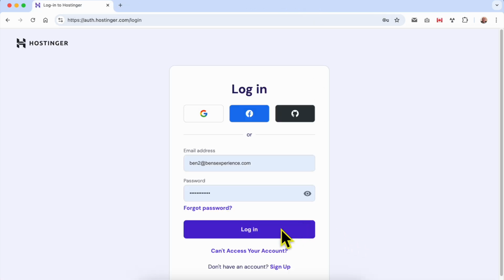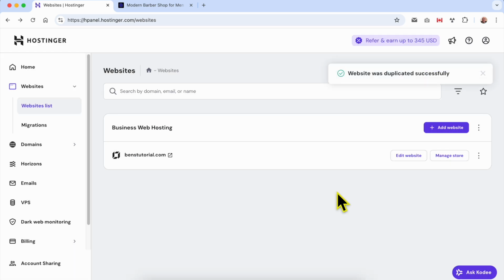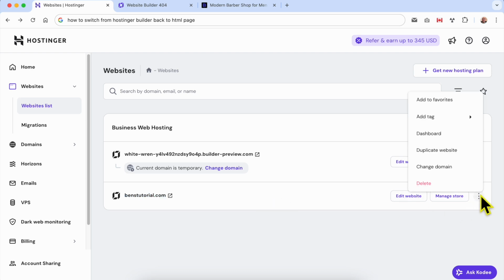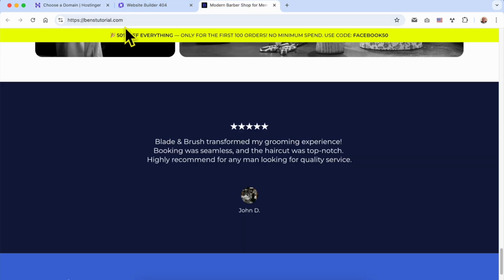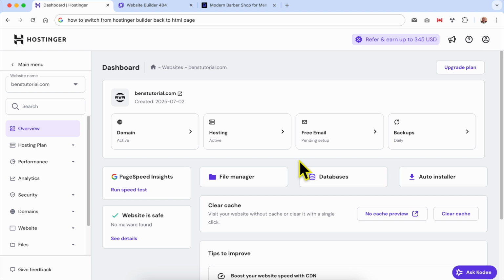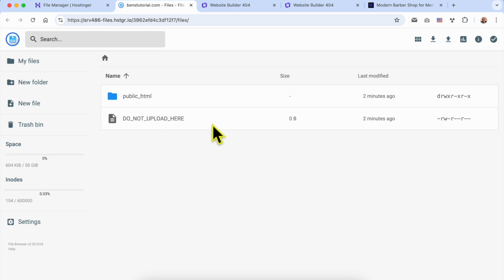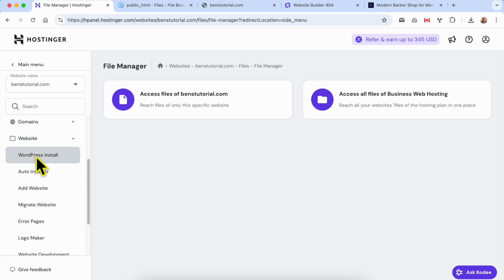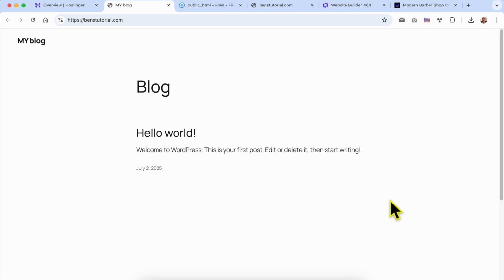How to Switch from Hostinger Website Builder to HTML or WordPress (Step-by-Step Tutorial)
Learn how to switch from Hostinger website builder to HTML page or install WordPress easily! In this detailed tutorial, I’ll walk you step-by-step through how to delete your existing website builder site, set up a custom PHP/HTML site, upload your HTML files, and even install WordPress on your domain.

If you've been wondering how to switch from Hostinger website builder or move your site to a more flexible platform like HTML or WordPress, this video is for you. Whether you're a beginner or an experienced user, you’ll learn how to:

Duplicate your current site for backup

Remove the Hostinger Website Builder

Set up a custom HTML/PHP site

Upload your own HTML files using File Manager

Install WordPress on your new hosting

Switching from Hostinger Website Builder to HTML or WordPress has never been easier! Follow this full tutorial and take full control of your website’s code, features, and flexibility.

how to switch from Hostinger website builder
switch from Hostinger builder to HTML or WordPress
Hostinger tutorial for switching to HTML or WordPress